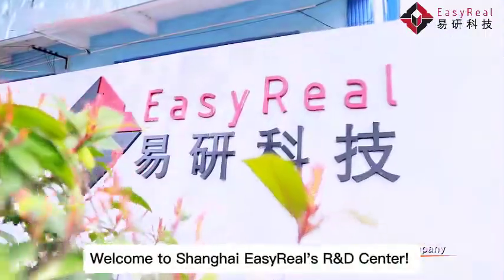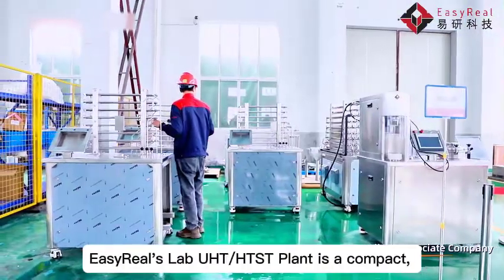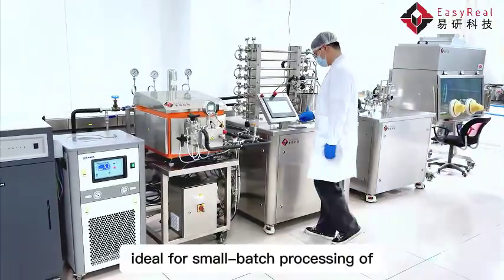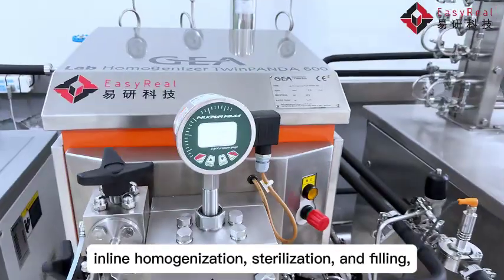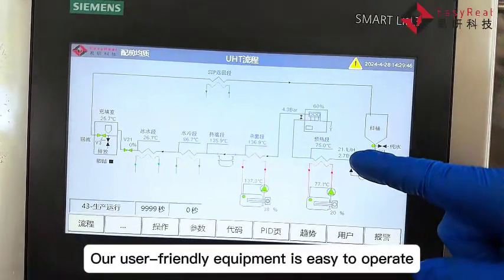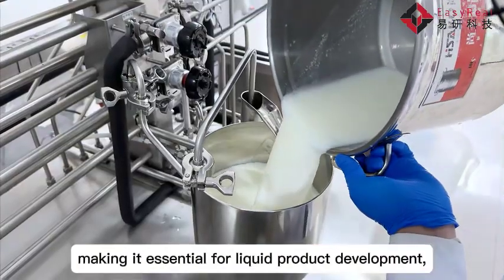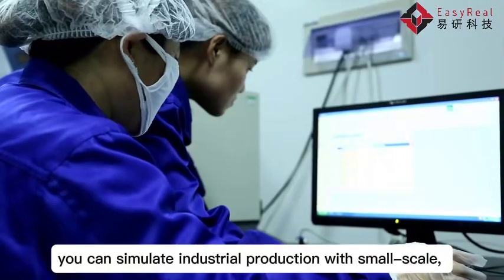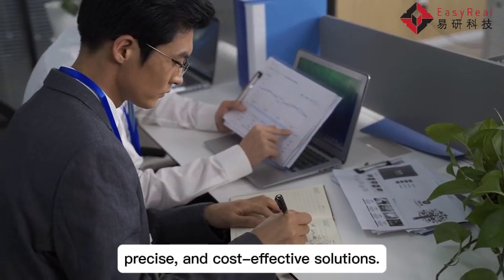EasyReal Introduction of R&D center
Welcome to Shanghai EasyReal's R&D Center! We provide advanced Lab Pilot Plants to support your product development and innovation.

EasyReal's Lab UHT/HTST Plant is a compact, efficient system designed for laboratory-scale applications, ideal for small-batch processing of various liquid foods and drinks. It accurately simulates processes like preparation, inline homogenization, sterilization, and filling, helping you test and optimize product formulations, enhance taste and color, and evaluate characteristics and shelf life.

Our user-friendly equipment is easy to operate and handles various viscosities and particle sizes, making it essential for liquid product development, quality control, and research in the liquid food and beverage industry.

At Shanghai EasyReal's R&D Center, you can simulate industrial production with small-scale, cost-effective testing. We are committed to providing efficient, precise, and cost-effective solutions.

With more than 40 patents, certified with ISO9001 and European CE, and recognized as a State-certified High-tech Enterprise, EasyReal offers comprehensive turnkey engineering design services for fluid production lines. Our excellent quality and innovative technology have earned widespread trust and praise.

Shanghai EasyReal warmly invites you to visit and take trials at our R&D center. Let's explore innovation together and create a better future!

Whatapps：
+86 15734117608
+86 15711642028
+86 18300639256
Address：No. 1598, Shangsu Road, Fengxian District, Shanghai，China